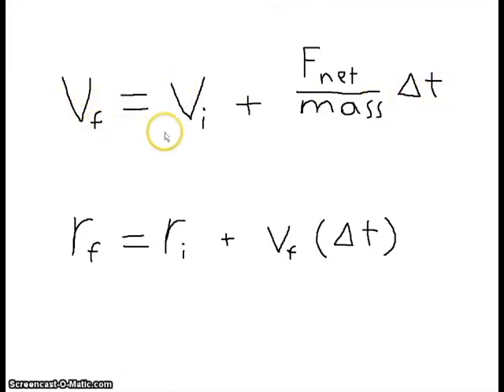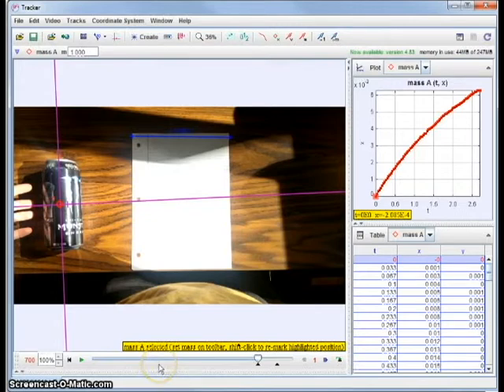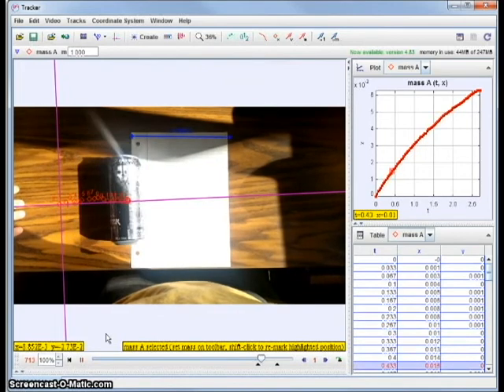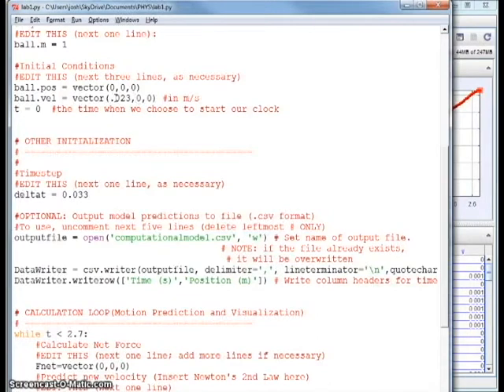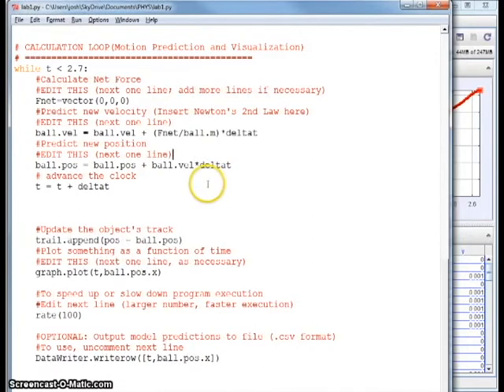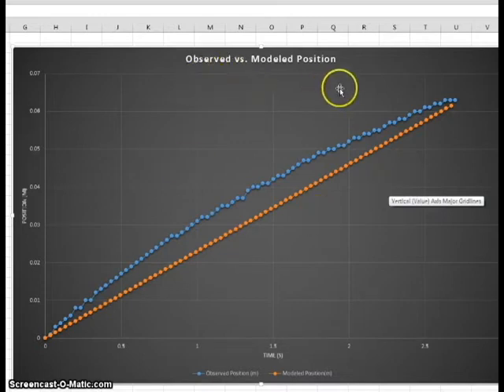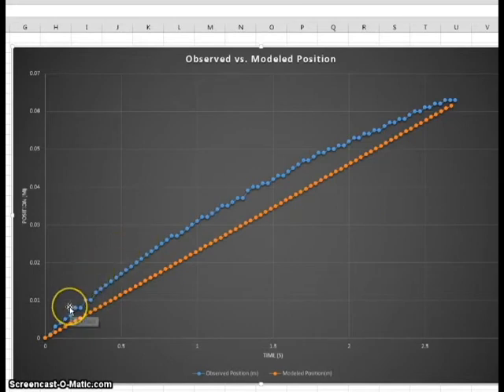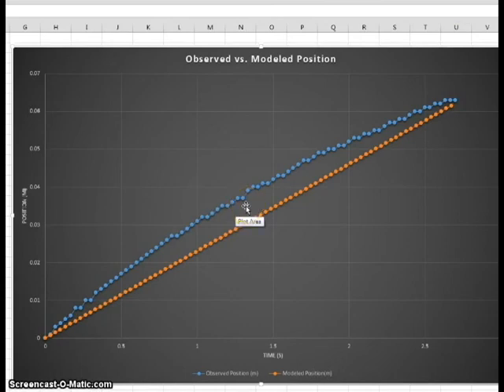Lab Report 1